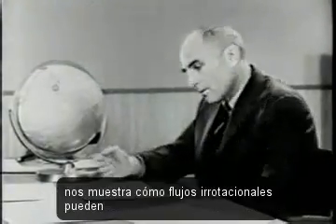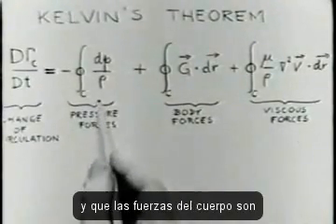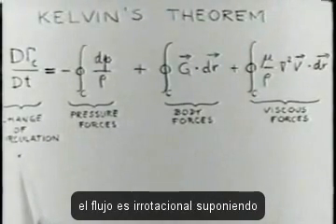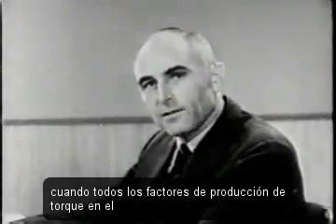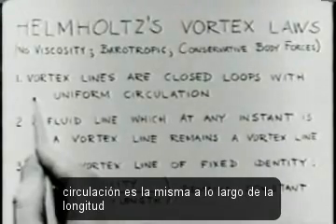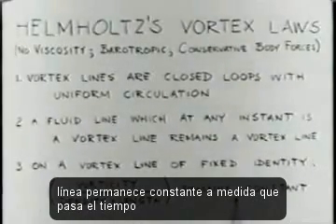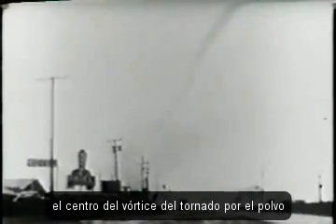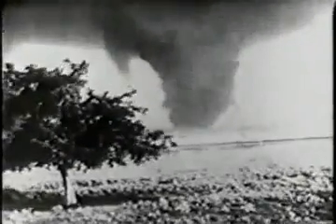Vorticity 2 of 2 español